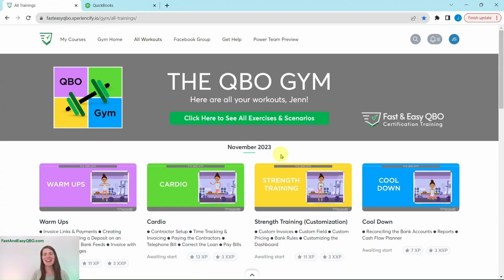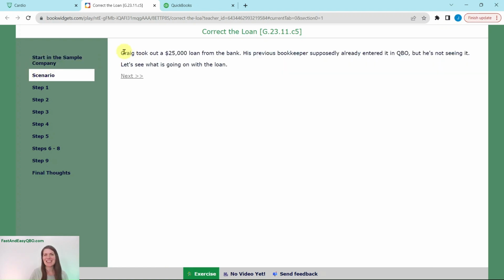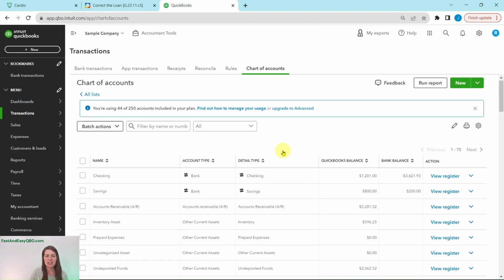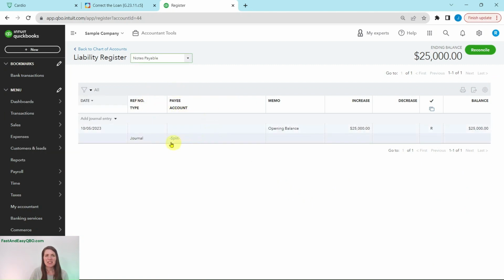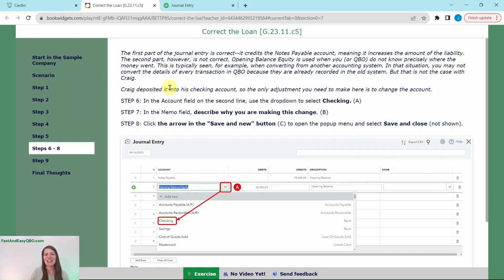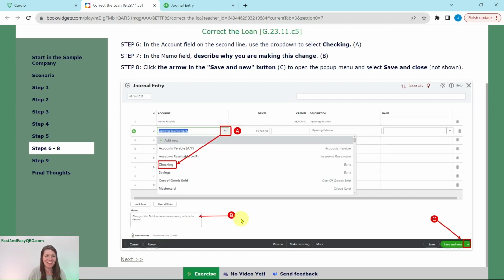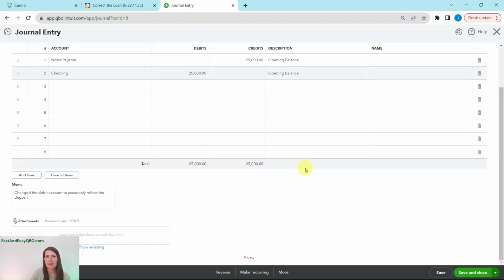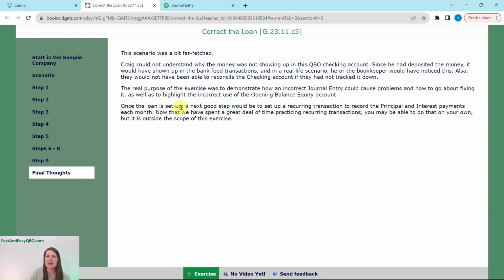Let's Practice QBO - Correct the Loan